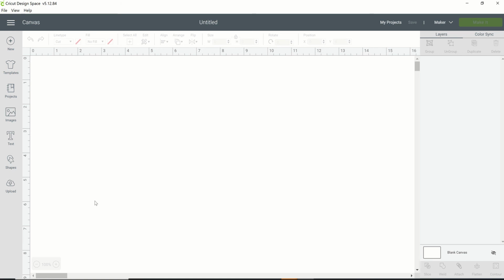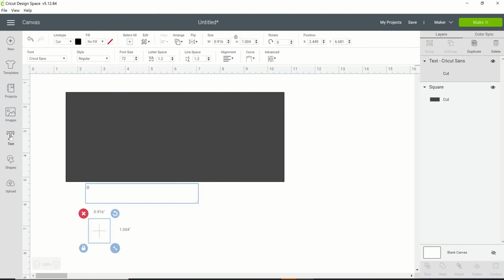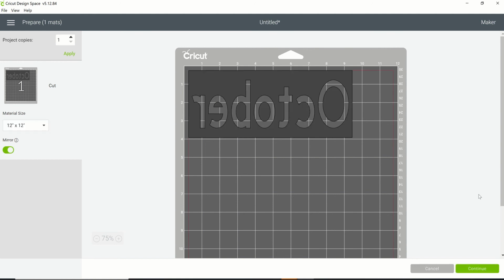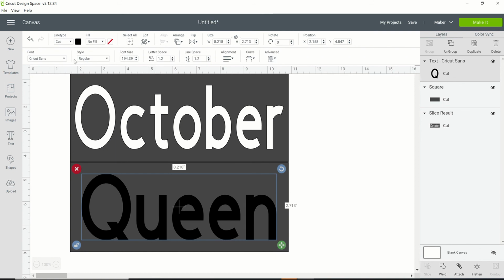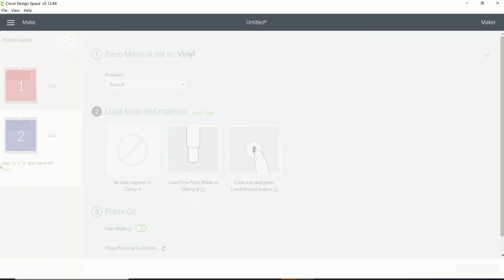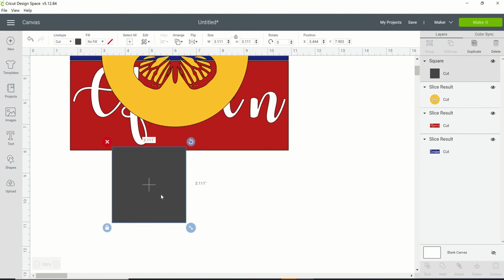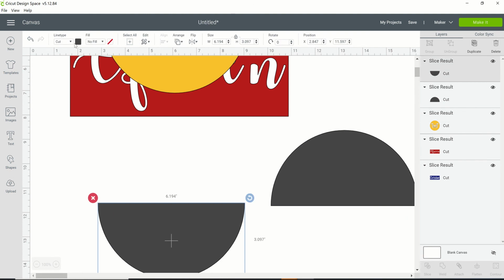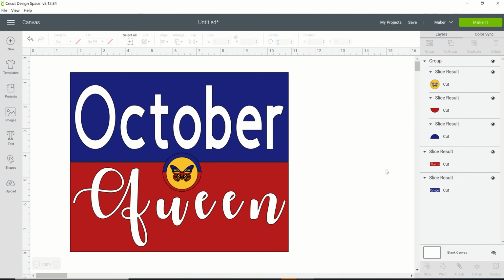text shapes images and slice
Using text, shapes and images in Cricut Design Space to Slice.